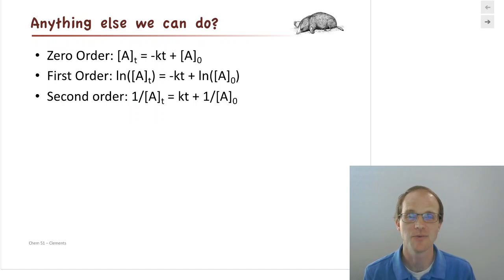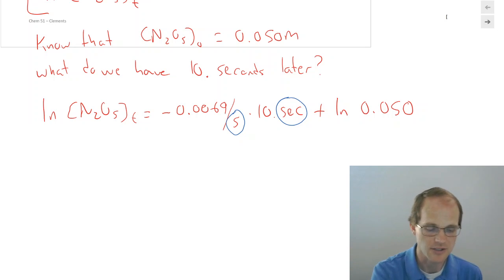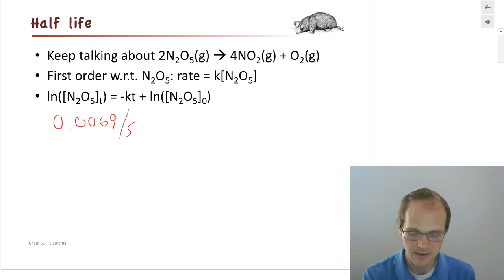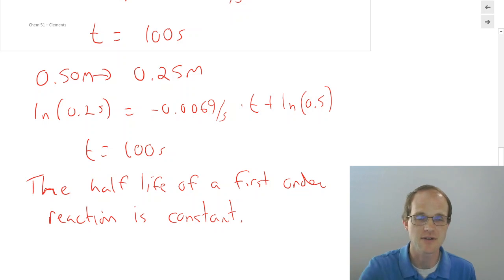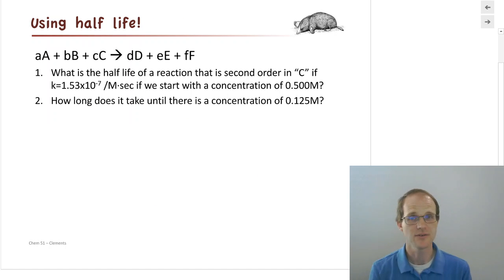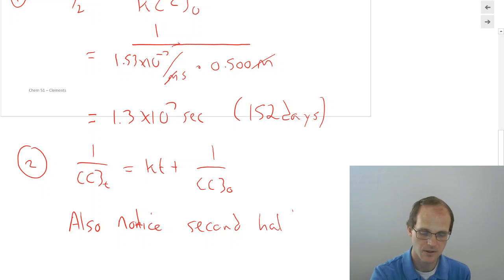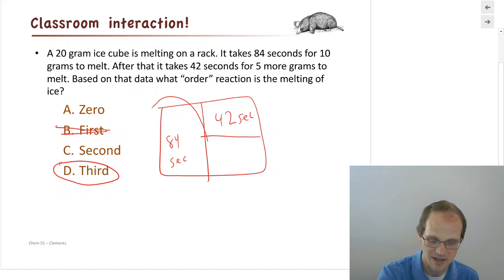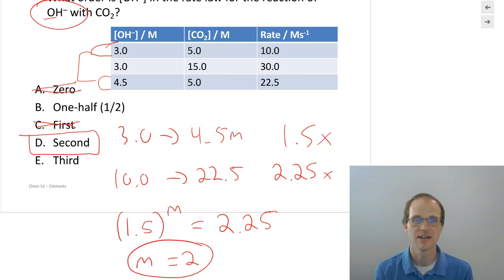Kinetics Part 7 Using the integrated rate laws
We show some examples of how we use the integrated rate laws in kinetics to calculate concentrations at a given time, or use them to derive relationships for the half lives of zero, first, and second order reactions.